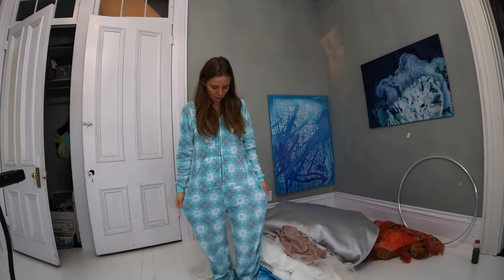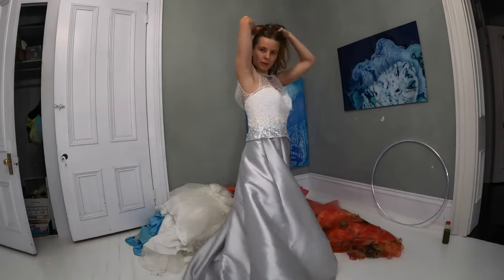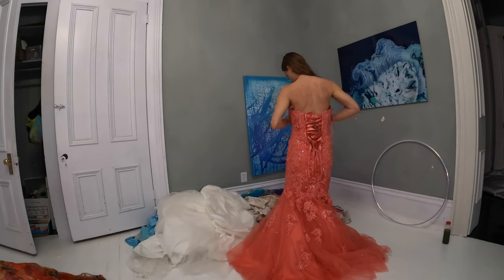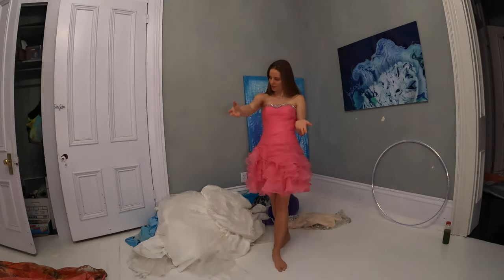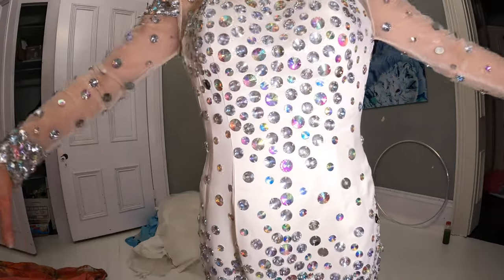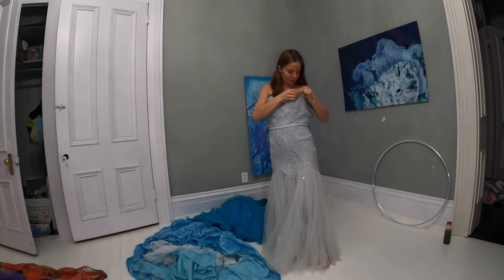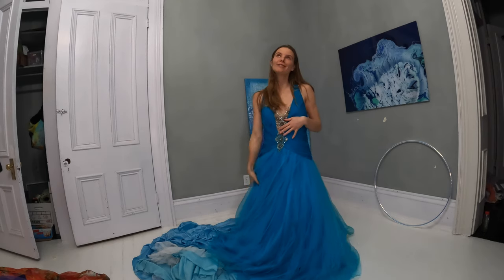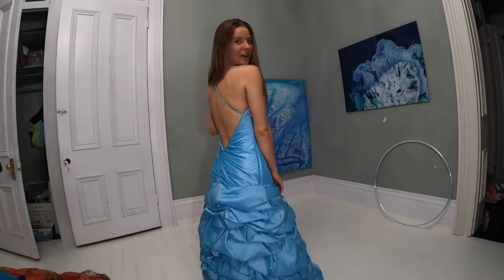Ball Gown Try On Trying to Decide What to Donate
Ways to help me make money free for you!

1. Here are a few ways, at no cost to you, that you can help get a little money without giving any of yours.
choosing your mobile device, downloading some or all of the apps, then opening them I receive a little bit of money. Thank you so much for helping me out.

2. You can listen to my songs and meditations on your favorite streaming platforms! Find my songs and meditations on your favorite platform and listen to me as I guide you through on a journey.

4. All of my albums and singles in one place